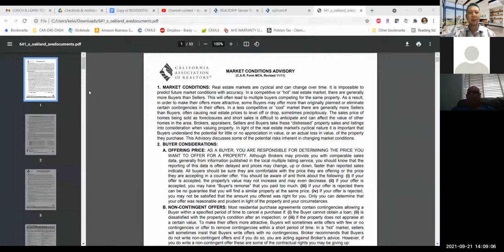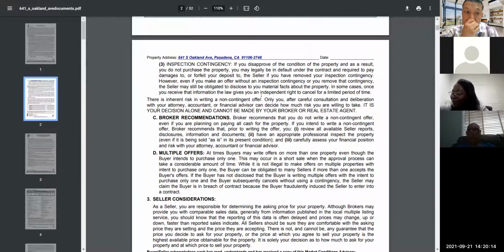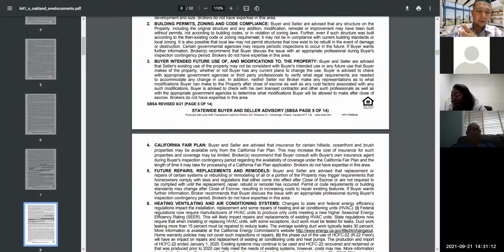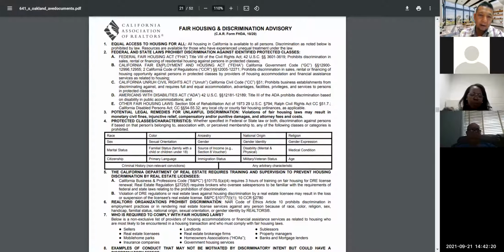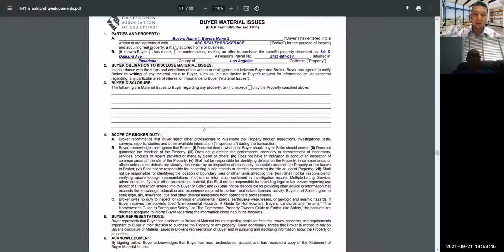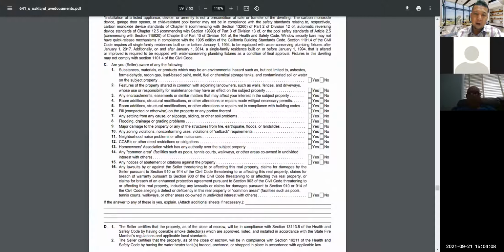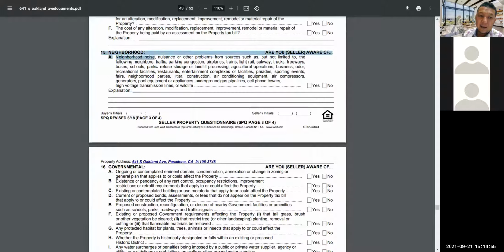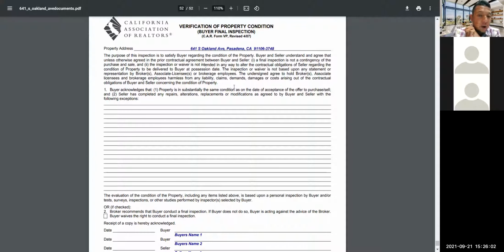Learn ALL about the CA Disclosures required for Sales | Understand how to Explain & reduce liability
Very Important class today to learn WHY we have so much paperwork and disclosures required for our transactions.  My goal is not only to show the forms necessary, but also to provide examples and lessons WHY these documents are so critical to inform the client and prevent/ mitigate Liability in the future - for yourself and our Company.